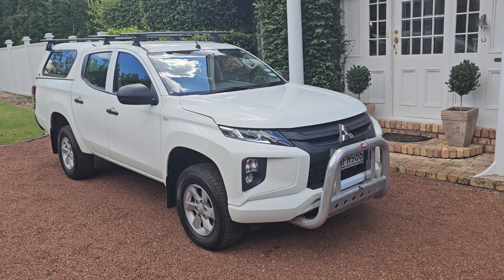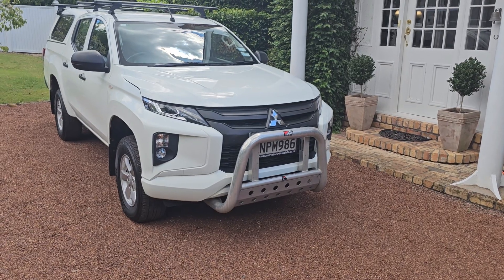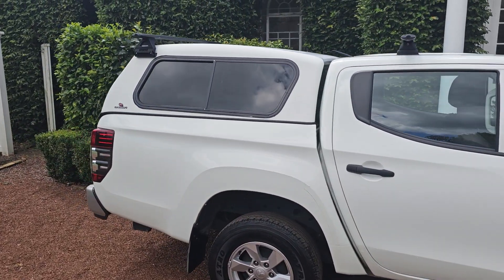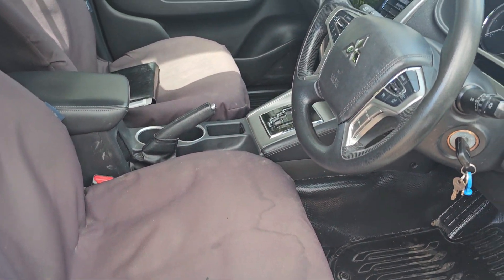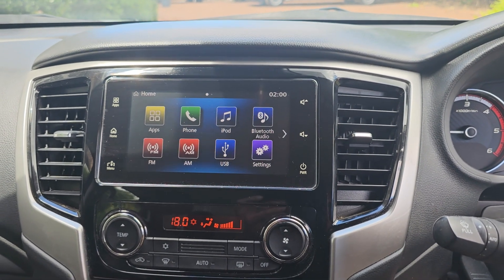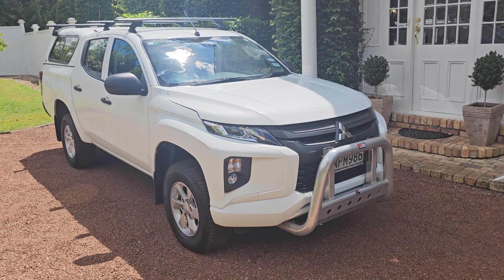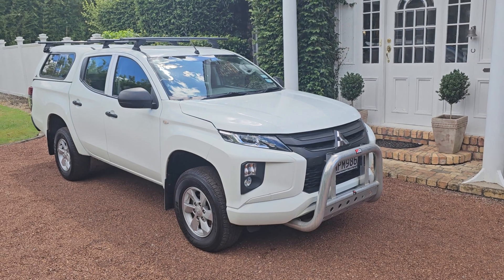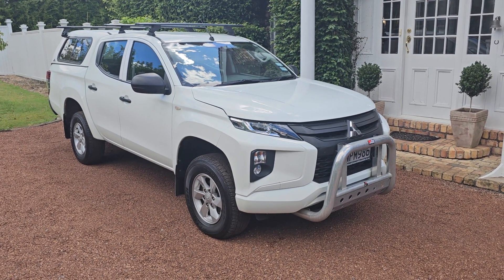29 February 2024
Triton GLX Automatic 2WD.
NZ New "work ready"